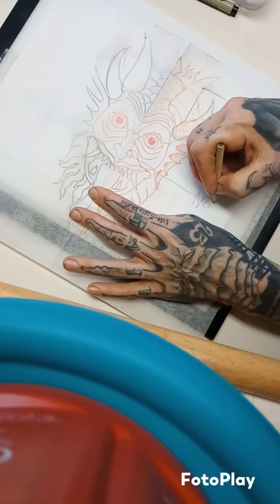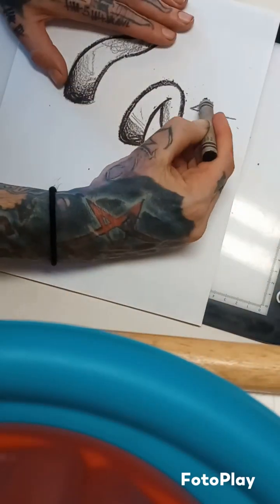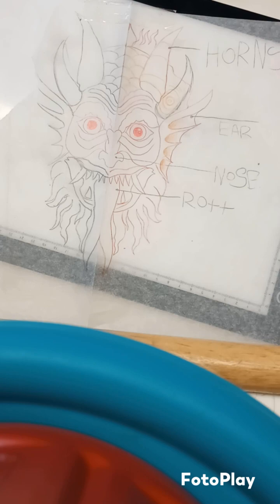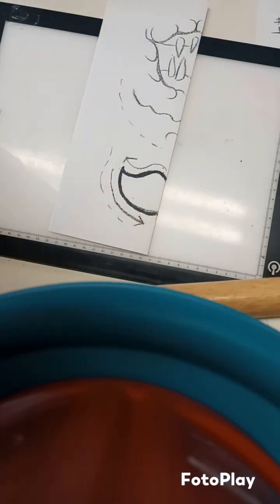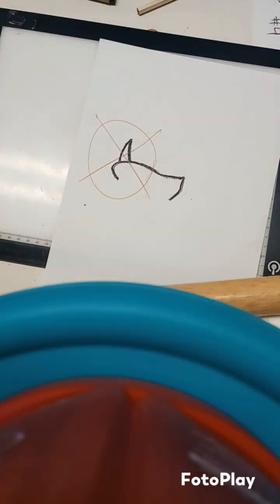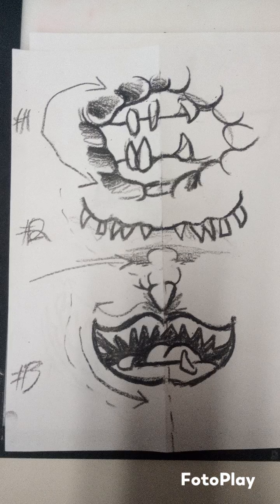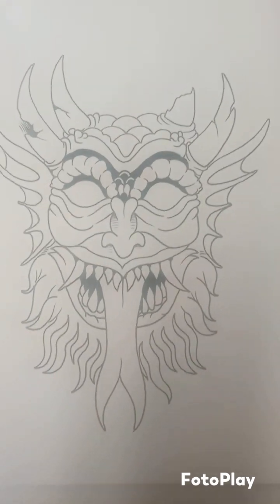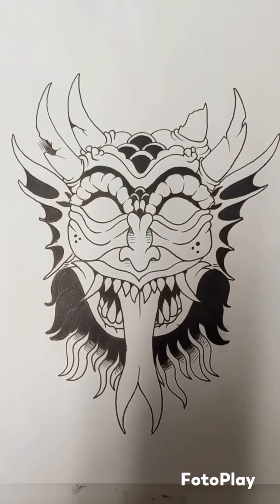THE ABBEY: how to draw a demon face